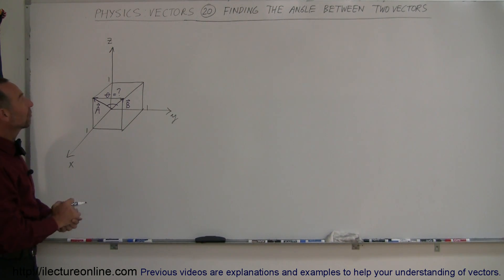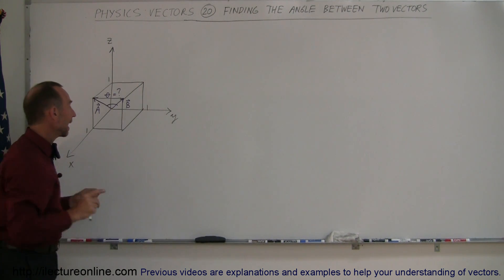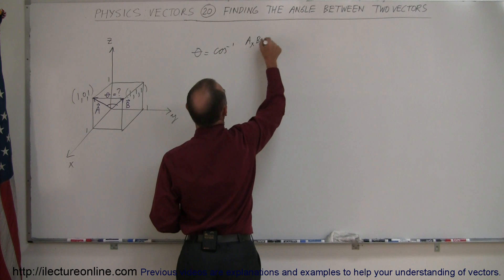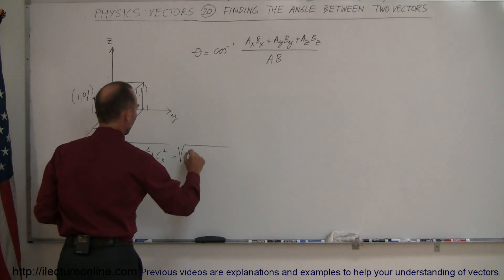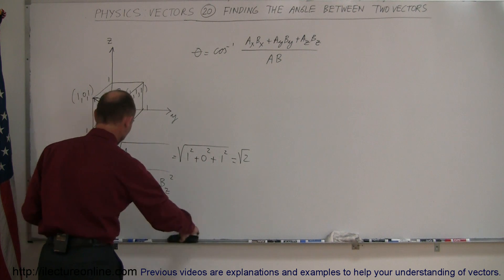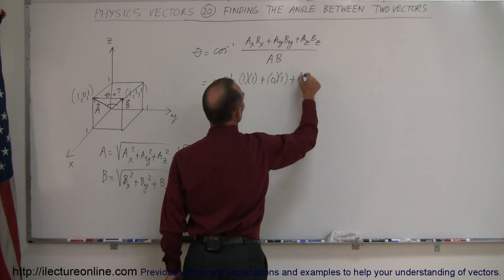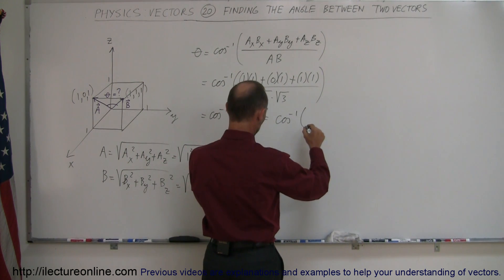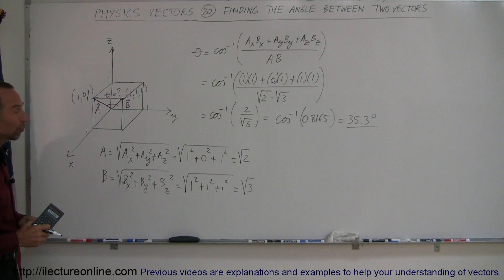Physics 1 - Vectors (20 of 21) Finding The Angle Between 2 Vectors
In this video I will show you how to calculate the angle between 2 vectors (in 3-dimensional space).